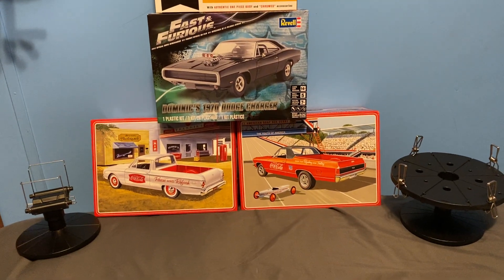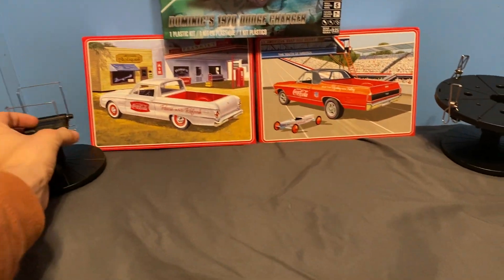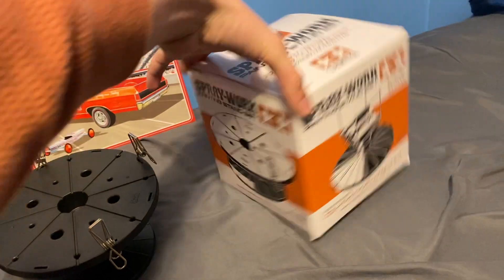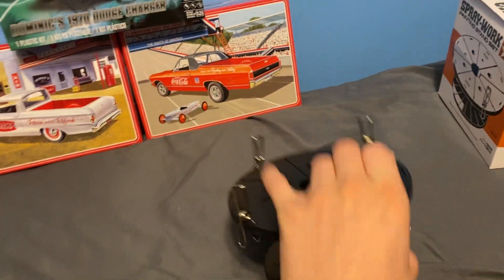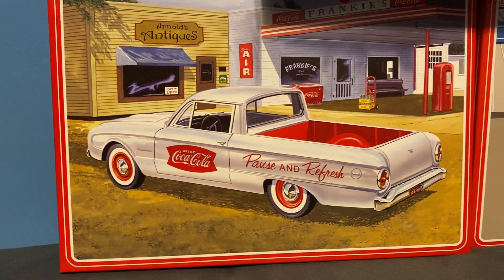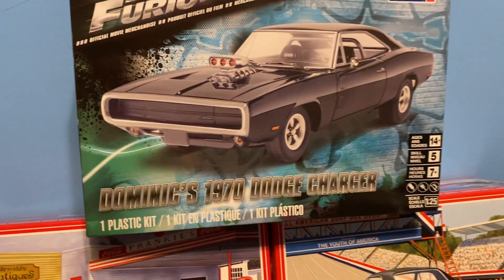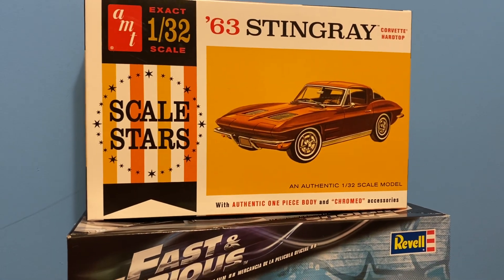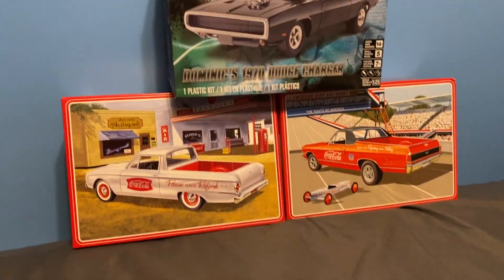What I got for my birthday!!